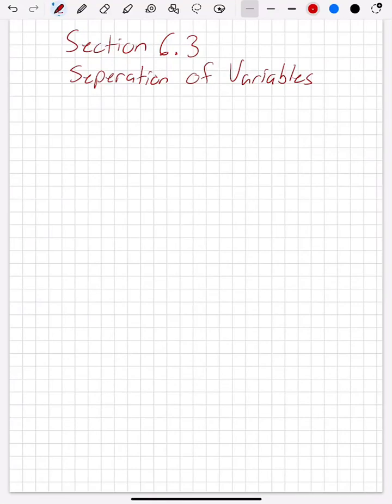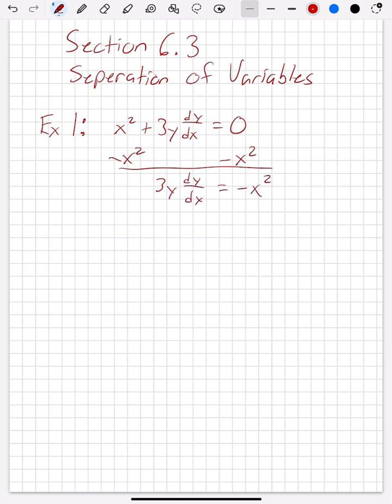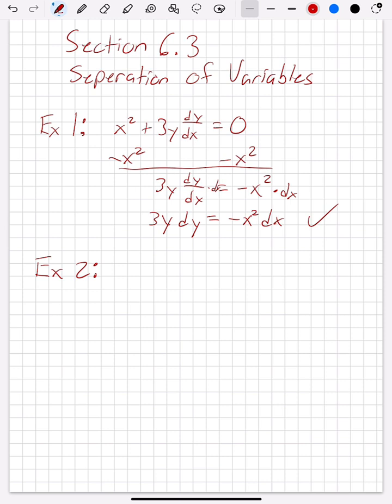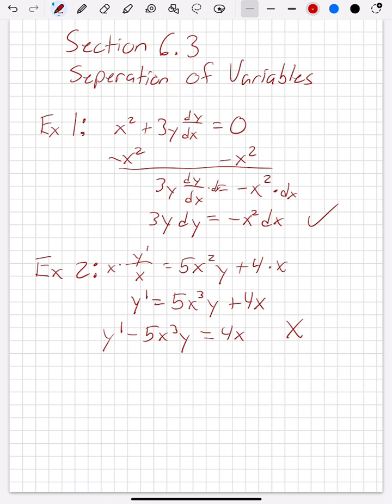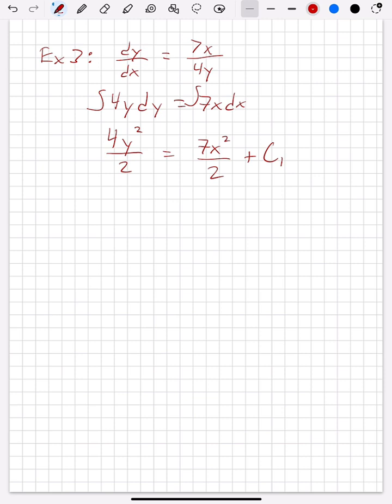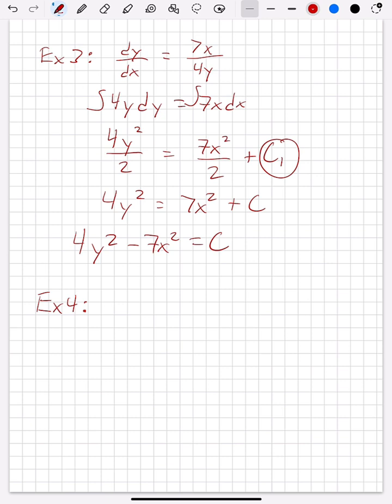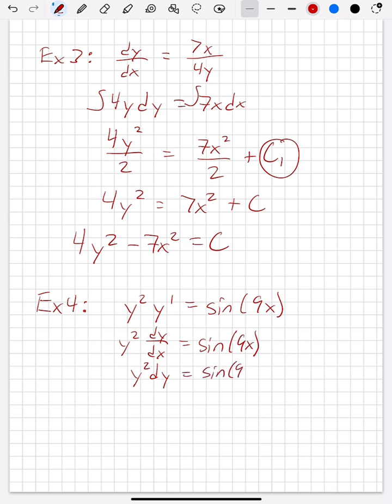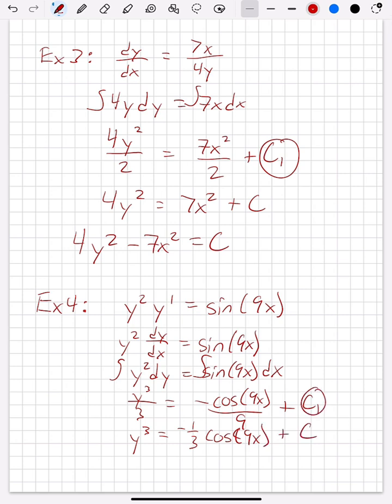MAT 272 Section 6.3